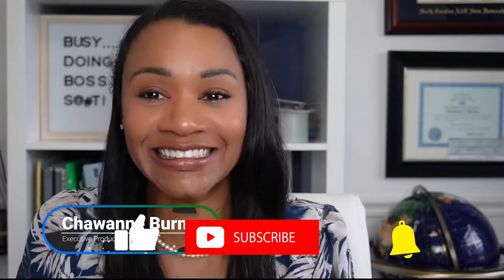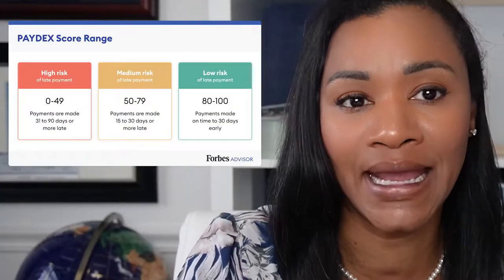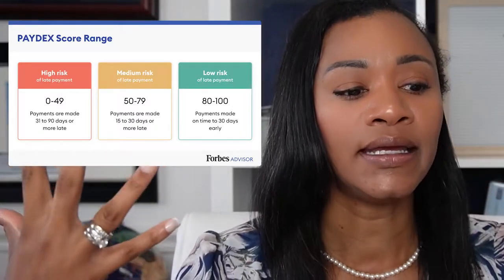Build Great Business Credit | Introduction to Business Credit | 1 of 5 | Rules using DUNS NO.💸🤑💰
//subcount:18025
✅  Learn How to Start Your Business - The Boss Factory Book
✅ Business Web-sites
Chawanne Burns

Sending All My Good To Ya!
Chawanne Burns